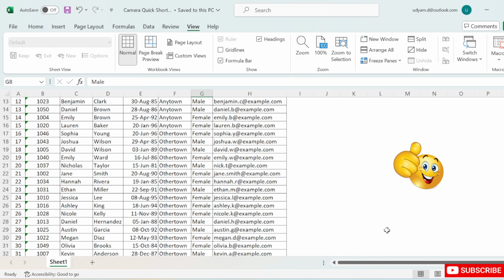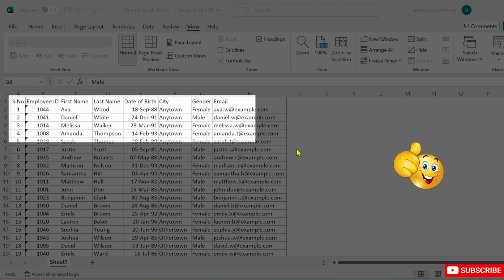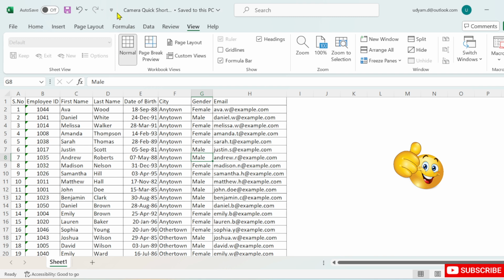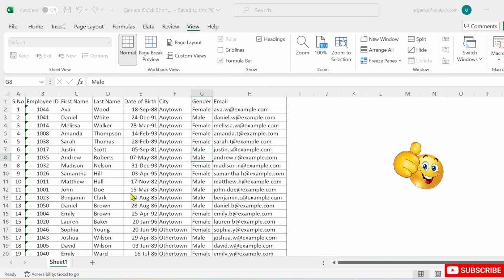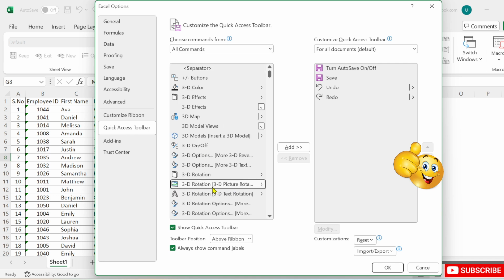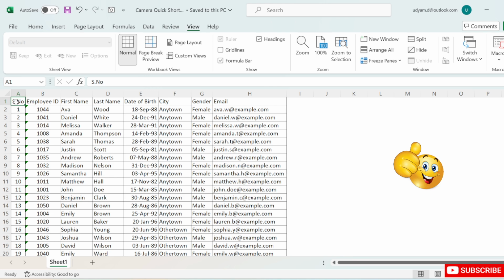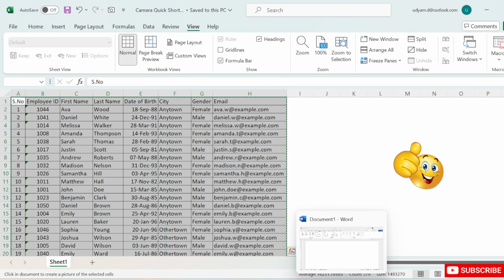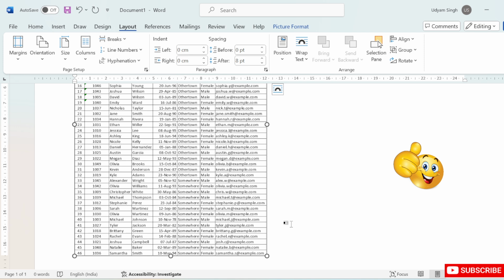Use Camera to Take Screen Shots in Excel